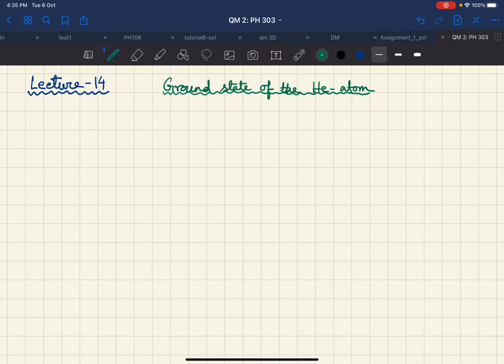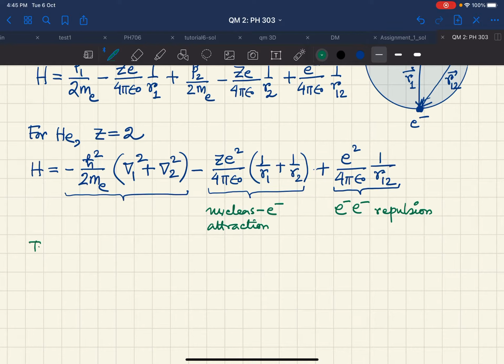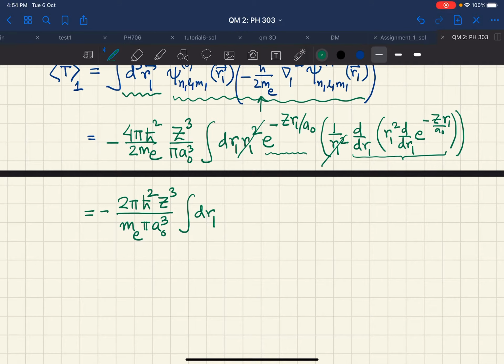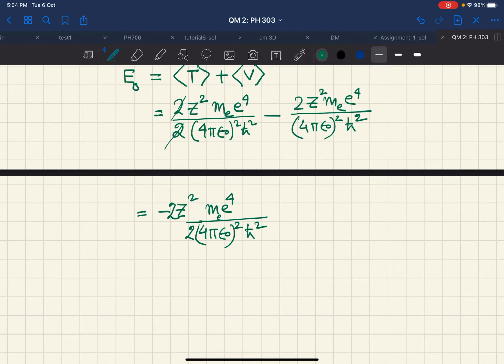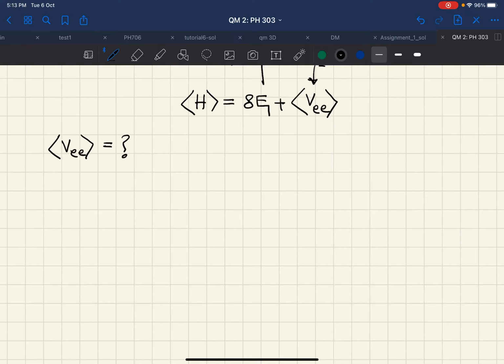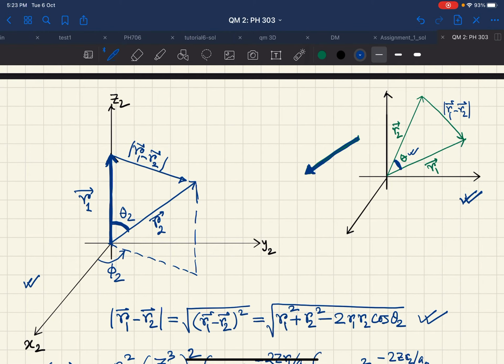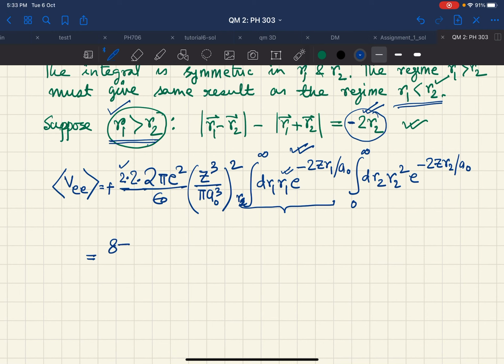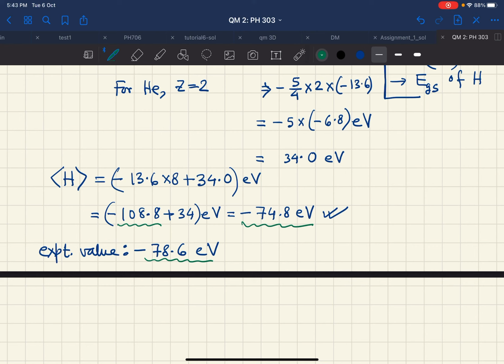Lecture 13: Variational method: Example 3: Ground state of Helium atom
In this example we start calculating one example which we did not solve exactly in the class: the Helium atom. We start applying variational method to estimate the ground state energy.